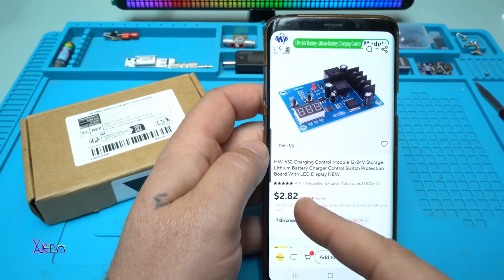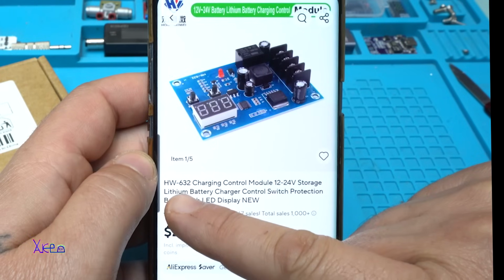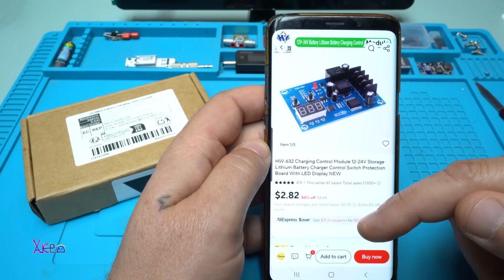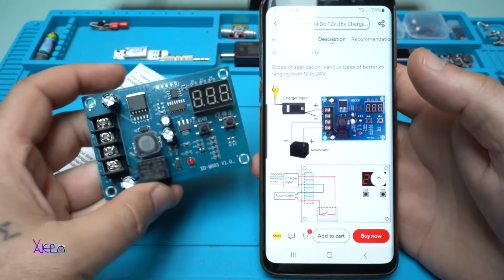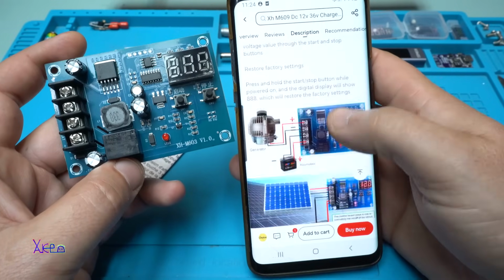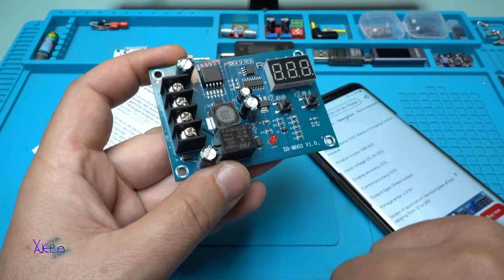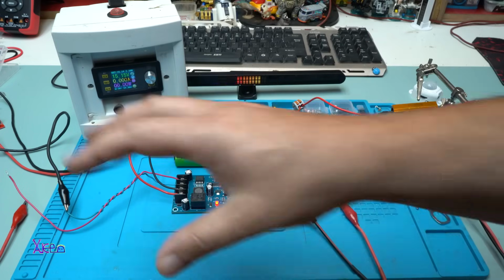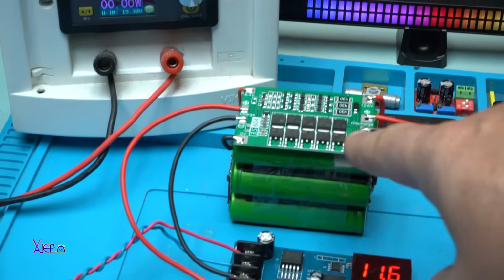$3 Aliexpress HW-632 Charging Control Module 12-24V Module is FUNCTIONAL?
HW-632 Charging Control Module 12-24V Storage Lithium Battery Charger Control Switch Protection Board With LED Display NEW.

Multimeter used in video Aneng 613:

BMS for lipo battery 3S